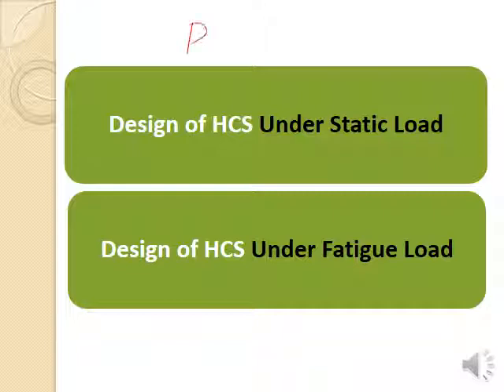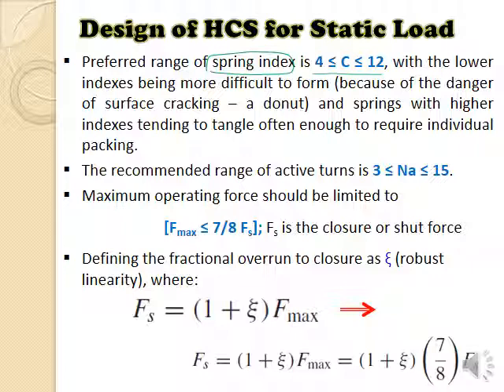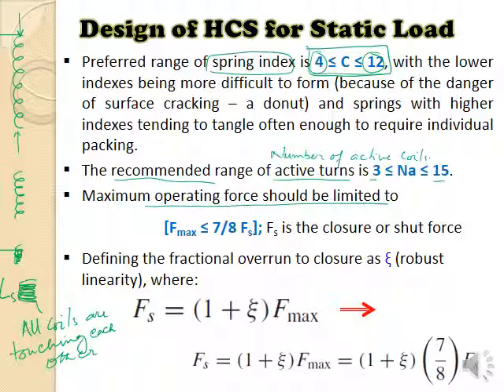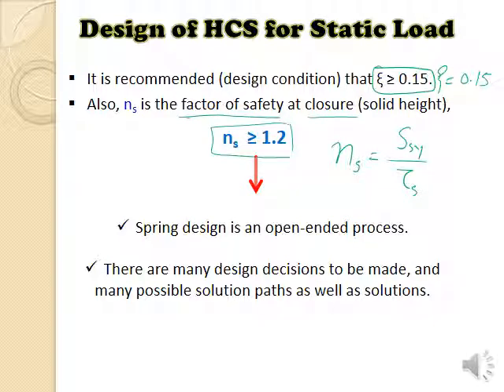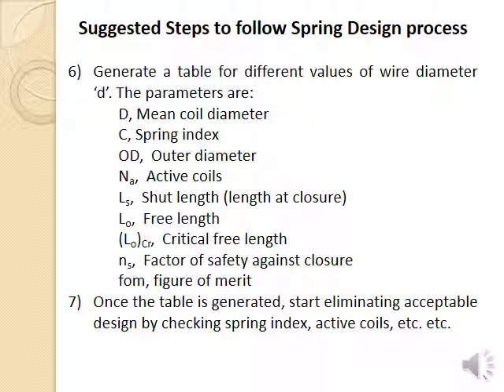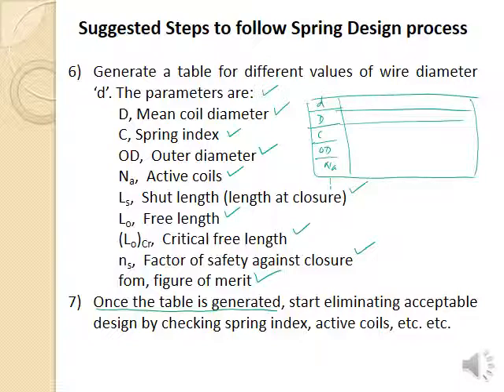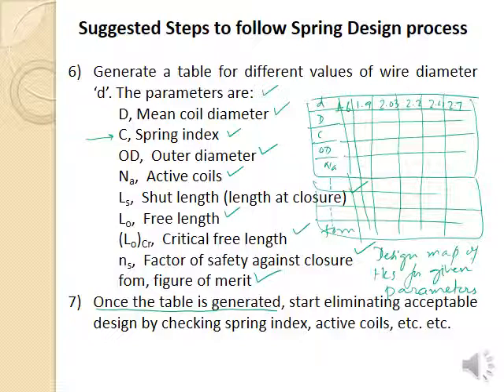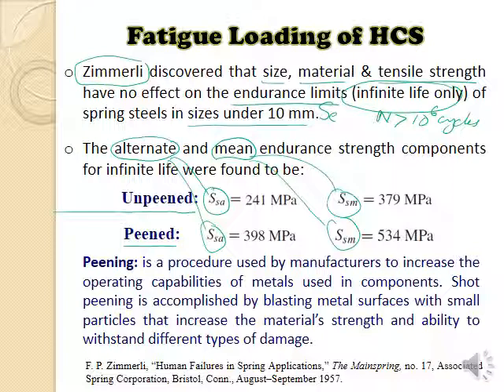Helical Compression Springs Part 3